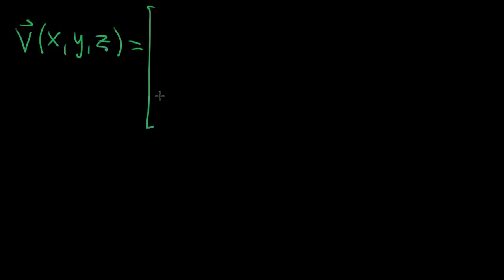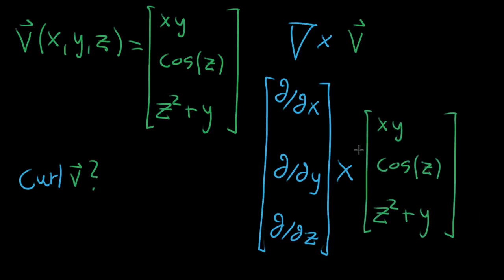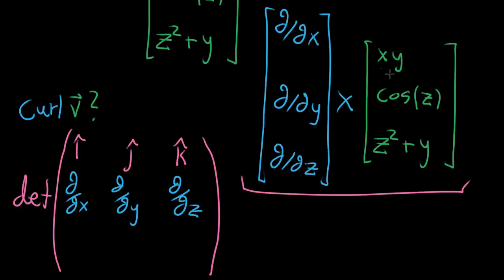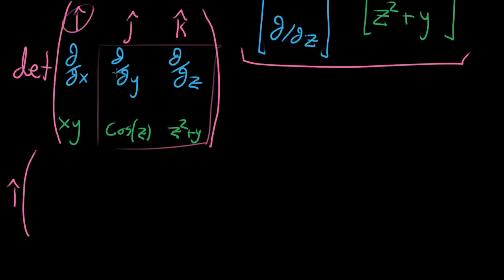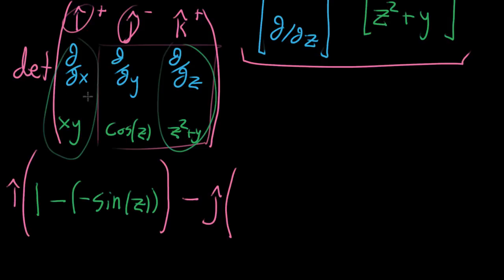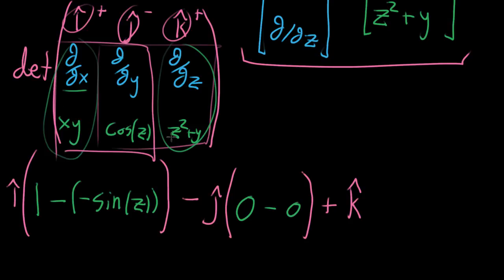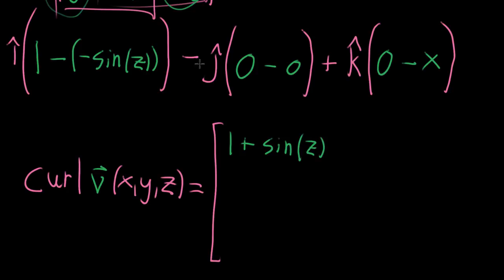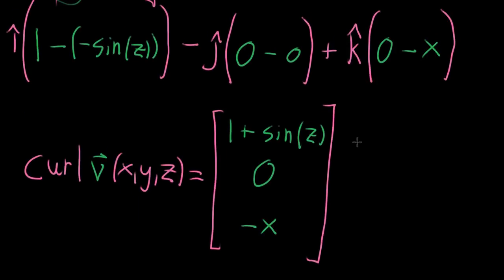3d curl computation example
A worked example of a three-dimensional curl computation.